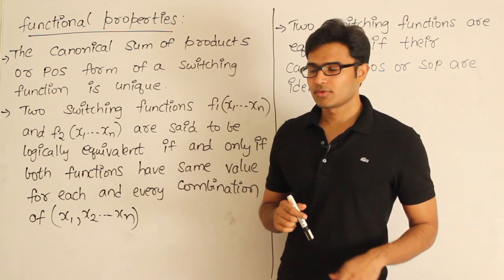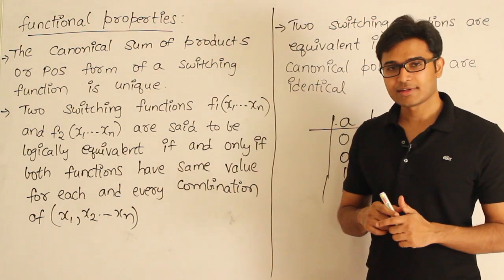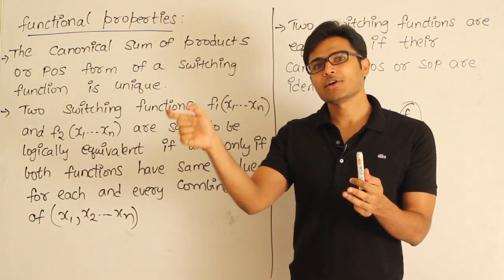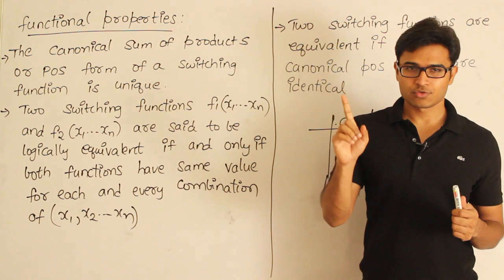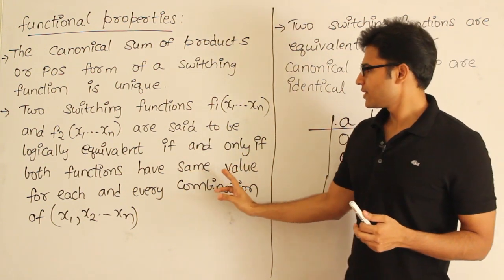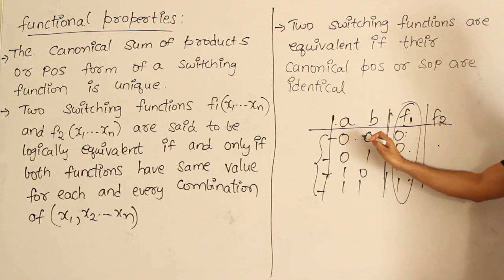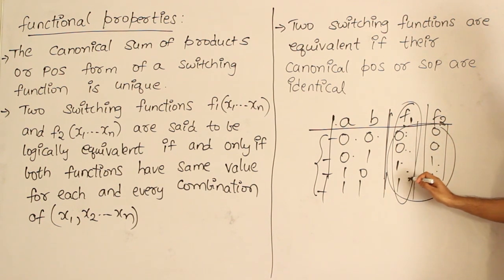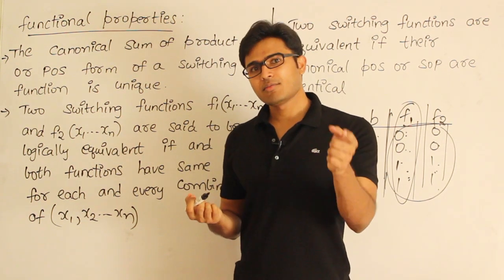DLD | Logic Functions | Functional properties | Ravindrababu Ravula | Free GATE CS Classes